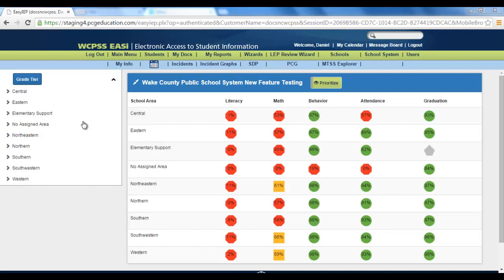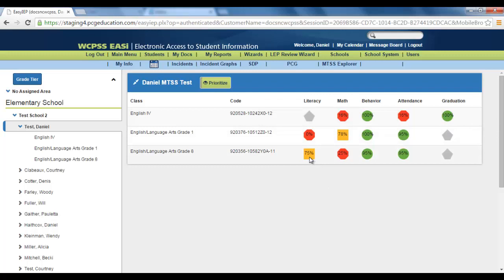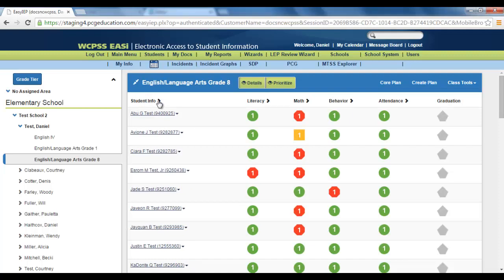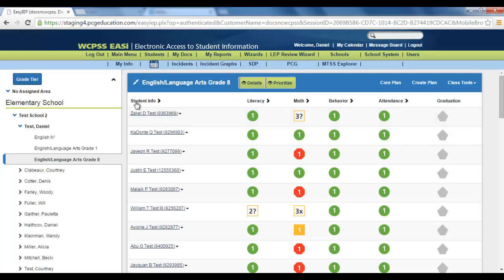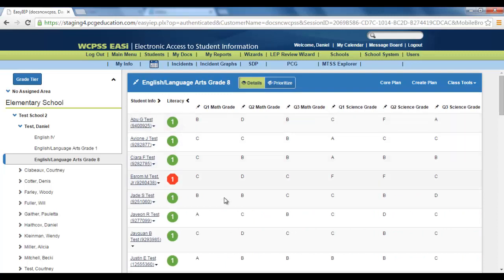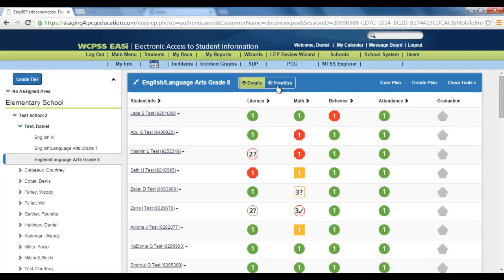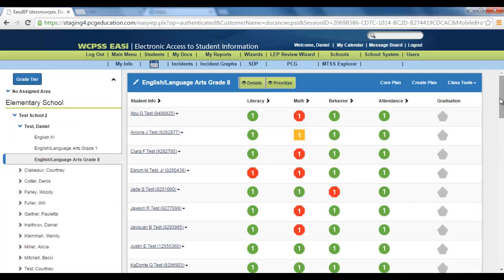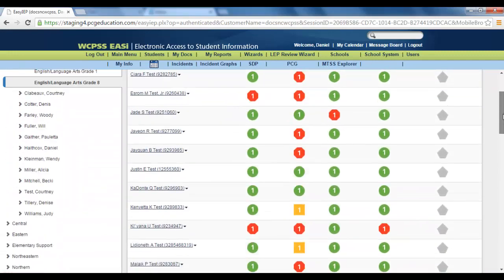MTSS Explorer: Early Warning System Class View Expansions and Navigation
A look at navigating the EWS within the class view